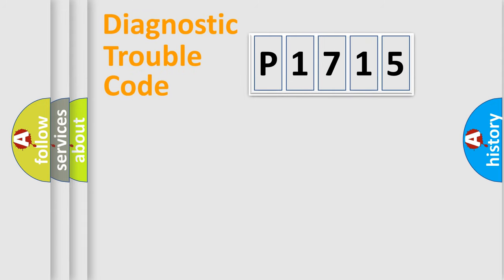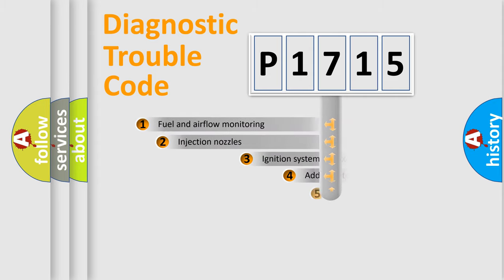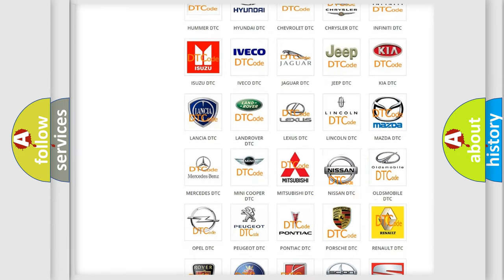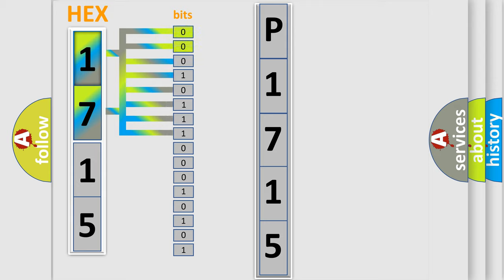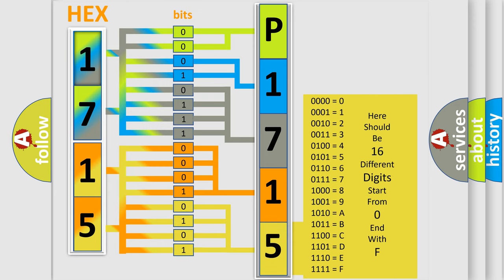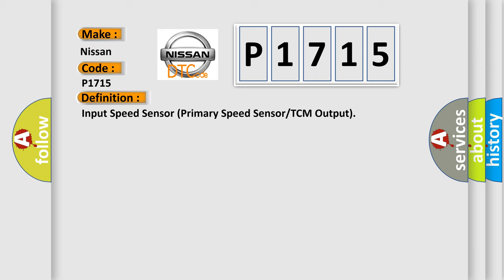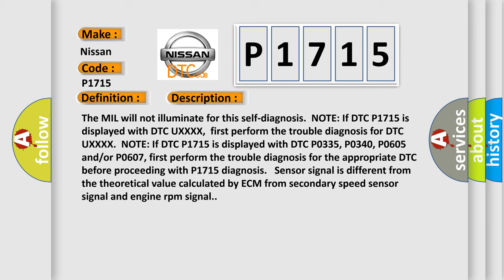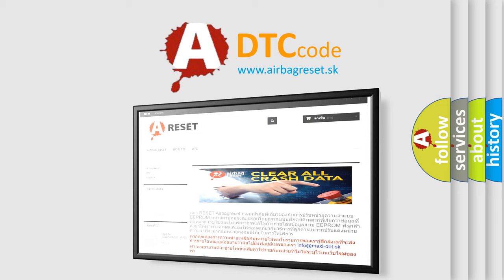DTC Nissan P1715 Short Explanation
Contents:
0:21 Basic DTC analysis according to OBD2 protocol standard.
1:48 Insight into programming
2:58 A diagnostically understandable description of the Diagnostic Trouble Code
3:05 Basic error definition

Make:
Nissan
Code:
P1715
Definition:
Input Speed Sensor (Primary Speed Sensor or TCM Output)
Description:
The MIL will not illuminate for this self-diagnosis.NOTE: If DTC P1715 is displayed with DTC UXXXX,first perform the trouble diagnosis for DTC UXXXX.NOTE: If DTC P1715 is displayed with DTC P0335, P0340, P0605 and or or P0607, first perform the trouble diagnosis for the appropriate DTC before proceeding with P1715 diagnosis. Sensor signal is different from the theoretical value calculated by ECM from secondary speed sensor signal and engine rpm signal.
Cause:
 Harness or connectors- CAN communication line is open or shorted - Primary speed sensor circuit is open or shorted TCM